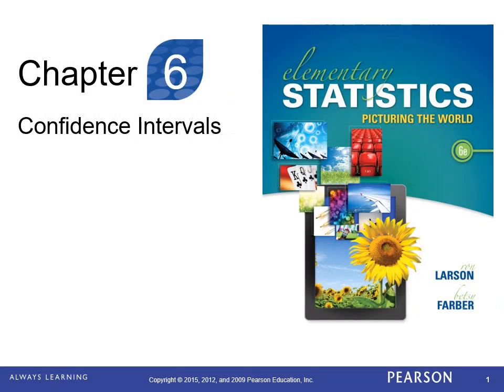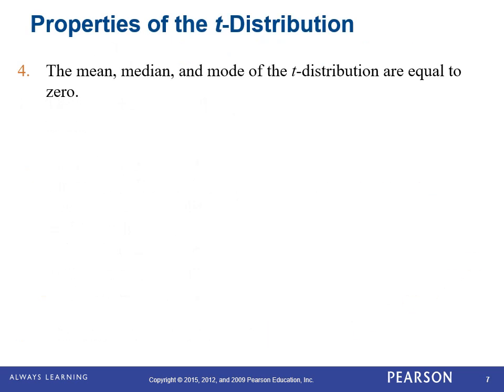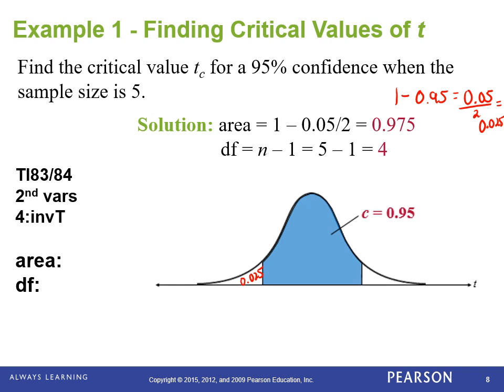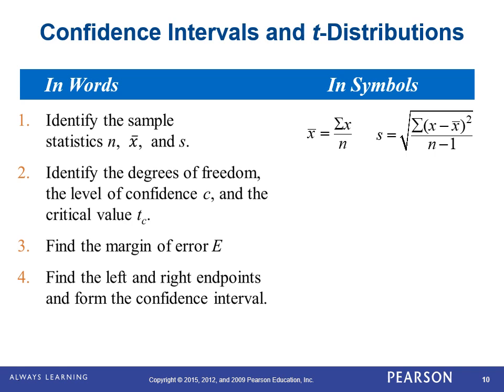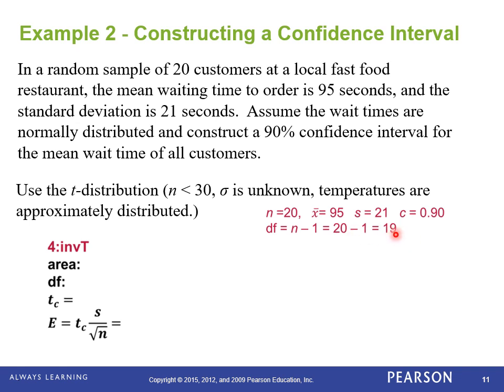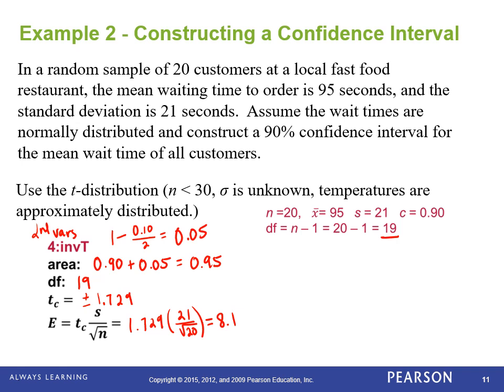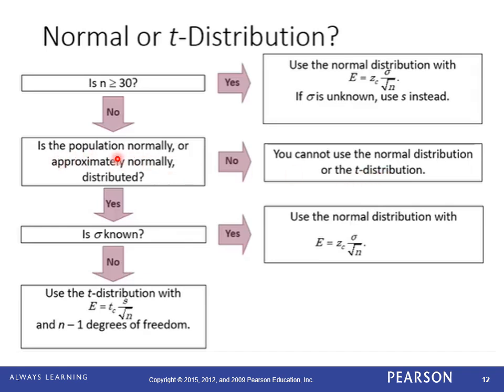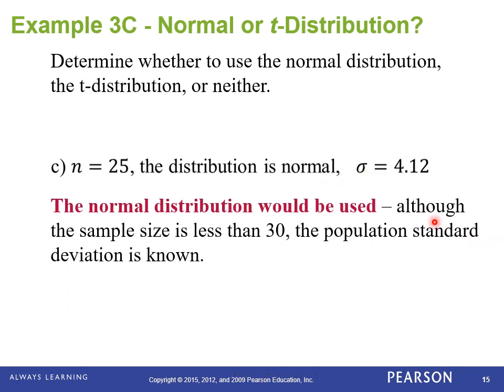MAT160 6.2 Confidence Intervals for the Mean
Lesson video for lesson 6.2 on Confidence Intervals for the Mean